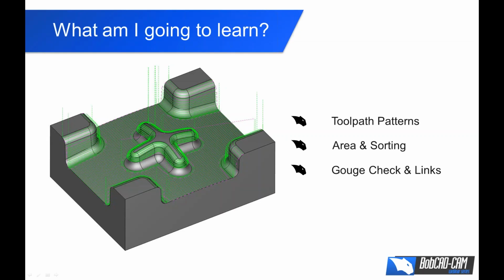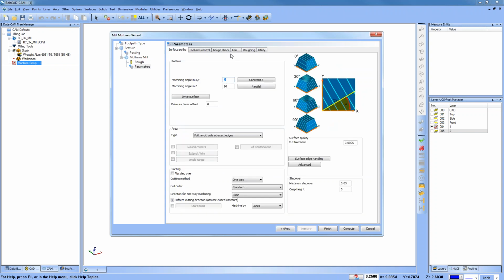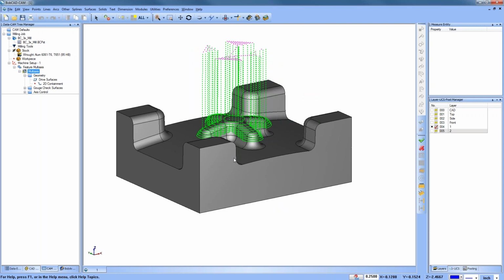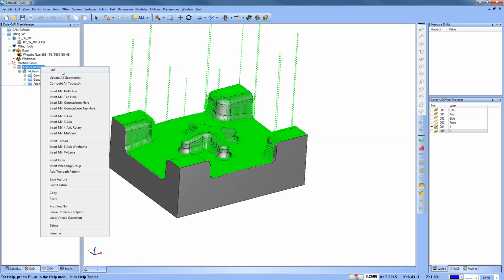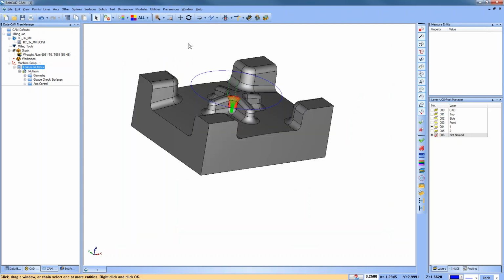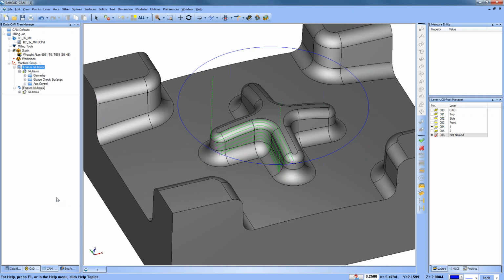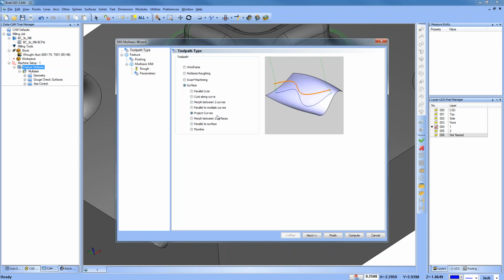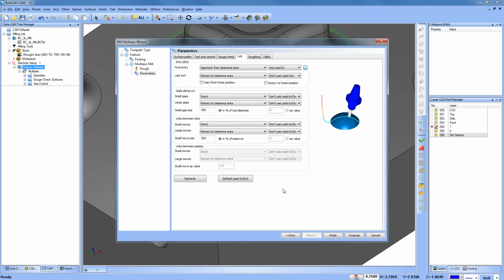New V30 Mill Premium 3 Axis Toolpaths BobCAD CAM Webinar Series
Watch this video to learn about the BobCAD CAM V30 Mill Premium Toolpaths and ways to use them.

Q & A Blog Post:

Date of Webinar 10/11/17

BobCAD-CAM Corporate
28200 U.S. Highway 19 N. Suite E